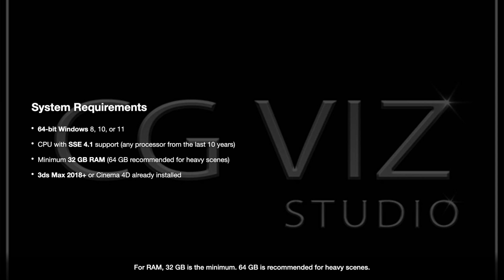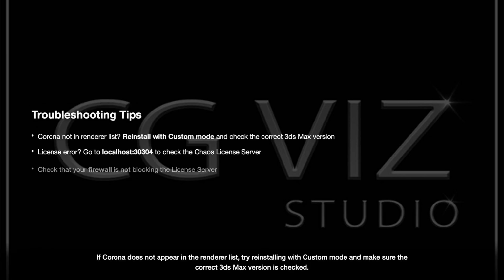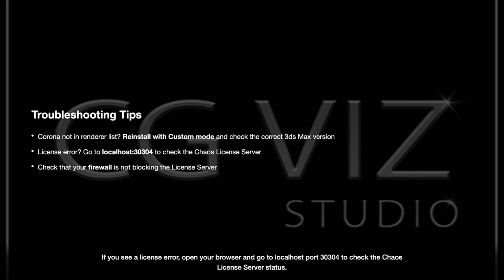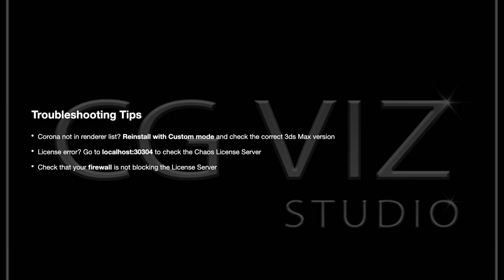How to Install Corona Renderer - Tutorial by CG VIZ Studio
Step-by-step guide to installing Corona Renderer (Corona 14) on your system. From system requirements to your first test render.

In this tutorial we cover:
- System requirements (Windows, CPU, RAM)
- Downloading the universal installer from chaos.com
- Running the installer (Standard vs Custom mode)
- What gets installed (Chaos Scatter, Cosmos, Image Editor, Standalone, Material Library)
- Setting Corona as active renderer in 3ds Max
- Testing your installation with interactive rendering